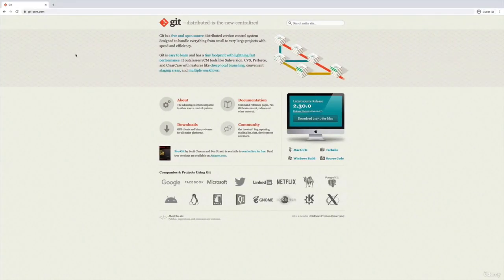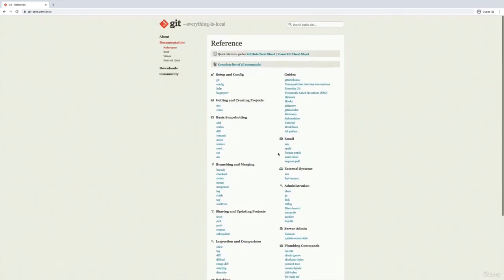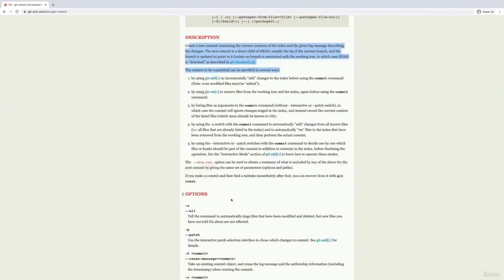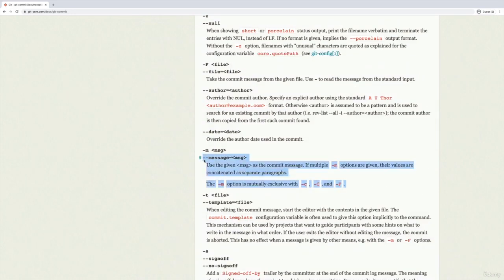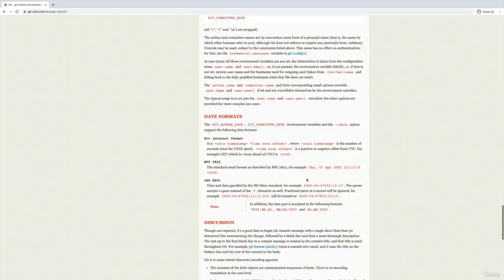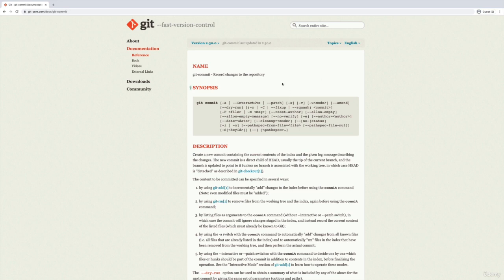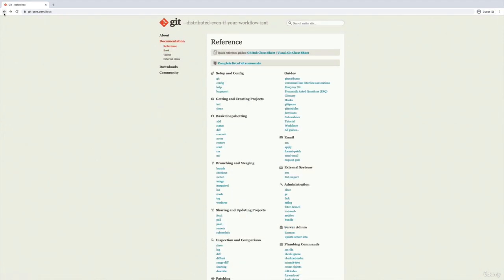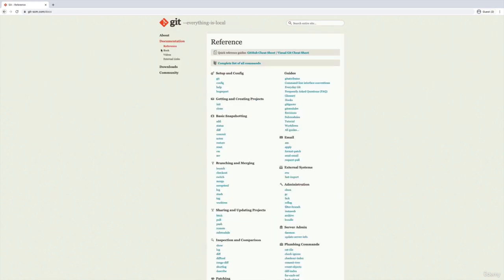002 Navigating The Git Documentation